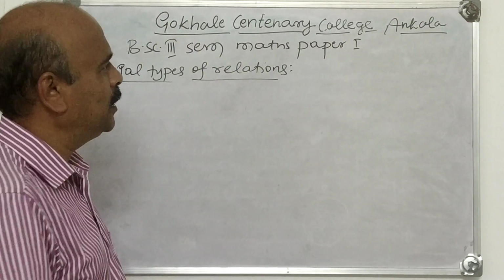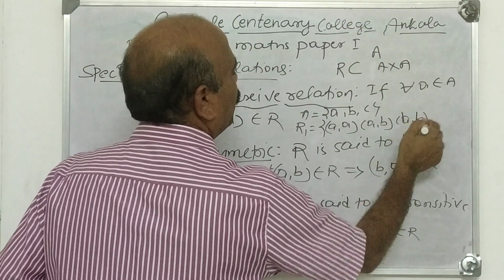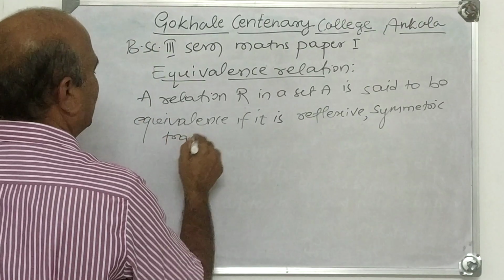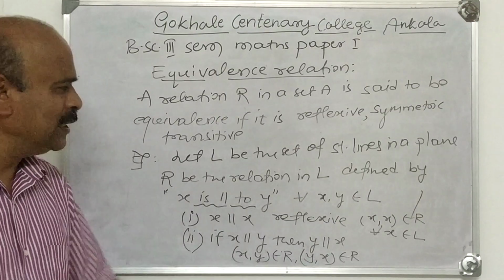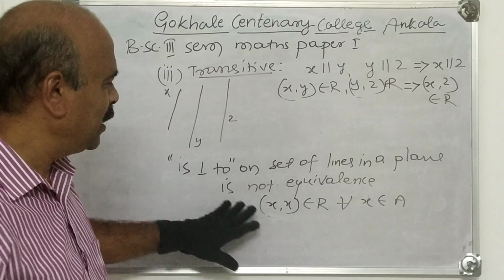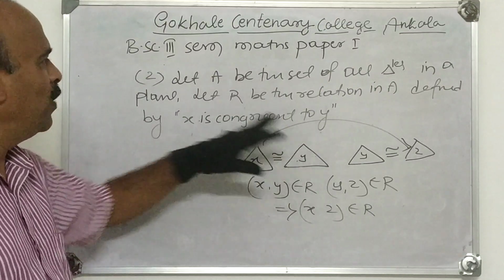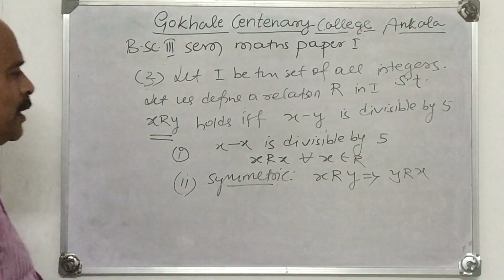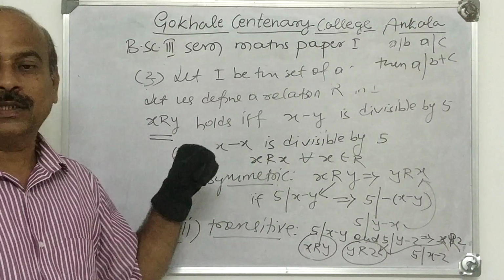SET THEORY PART-3 B.Sc lll SEM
Equivalence Relation - Definition and Examples